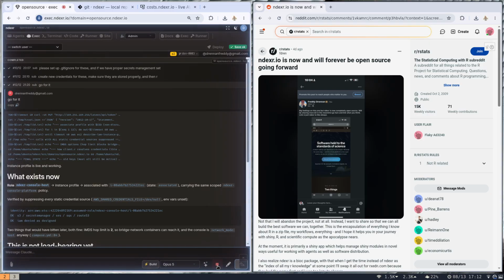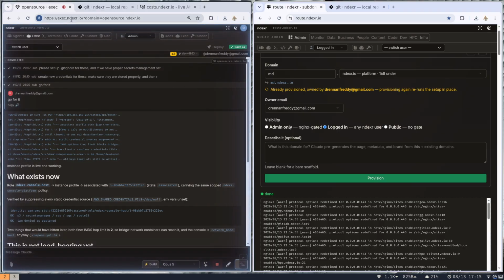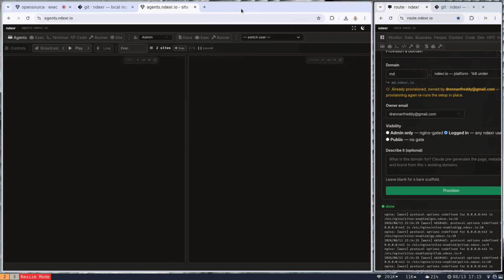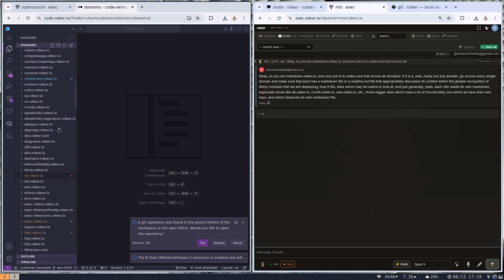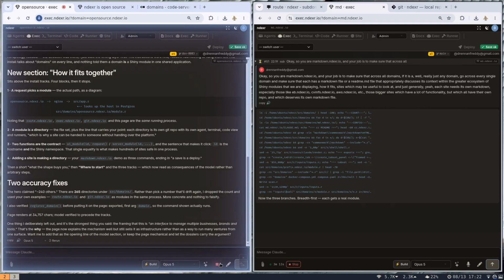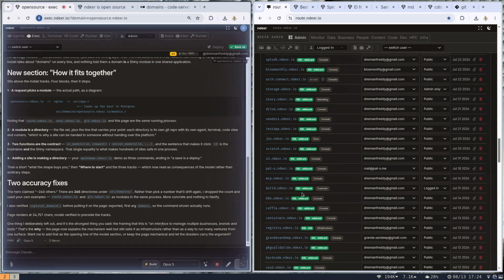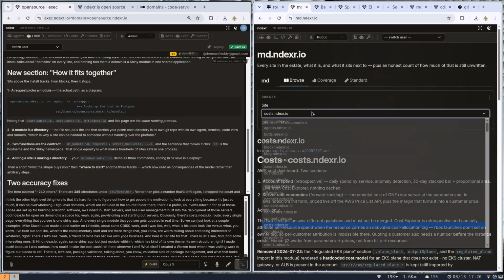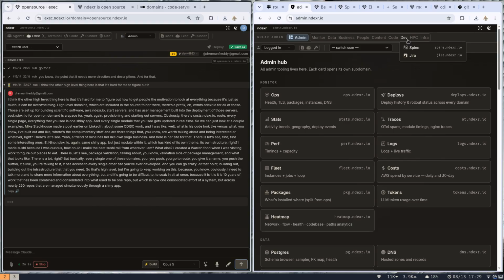Update on ndexr